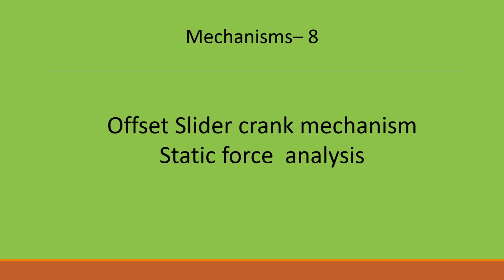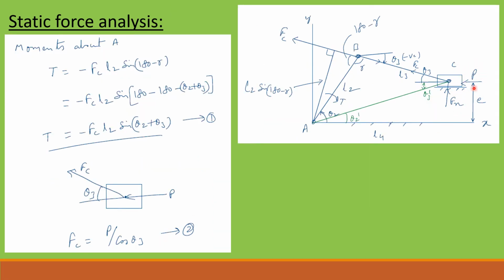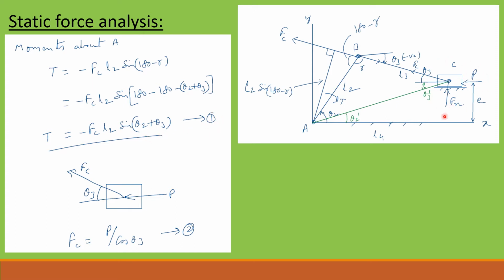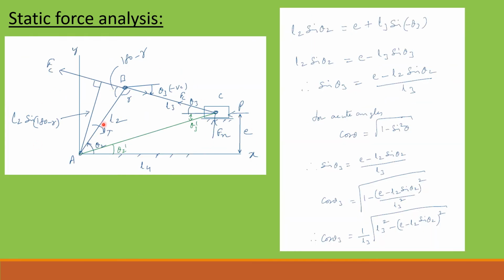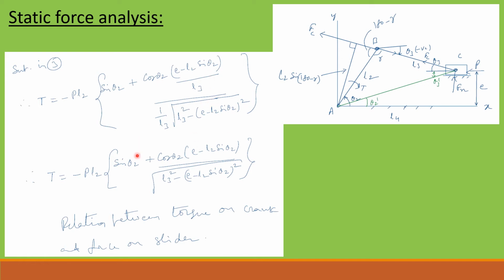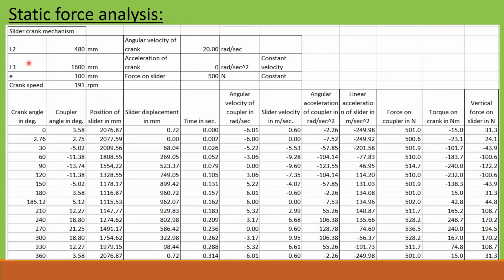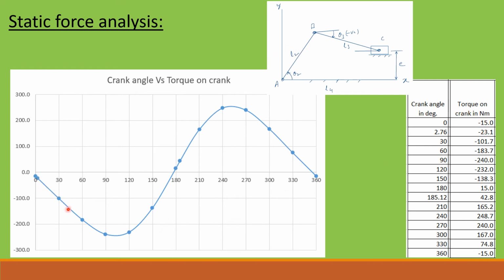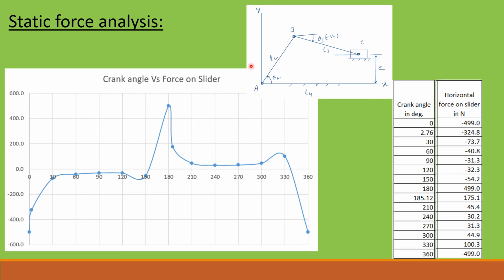Offset slider crank mechanism static force analysis - Analytical approach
In this video and offset slider crank mechanism force equation derived by analytical method and a problem is solved using Microsoft Excel. Force versus displacement graph discussed.